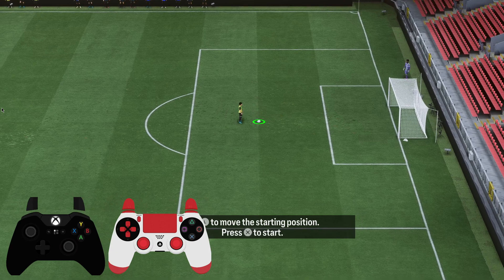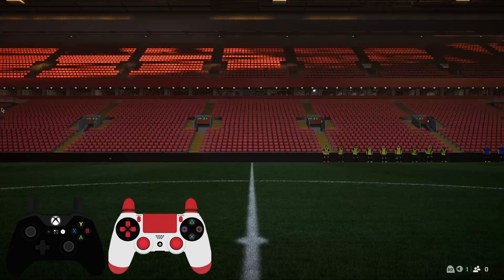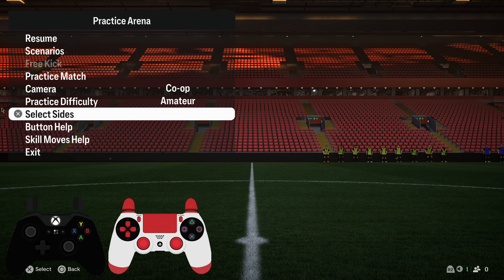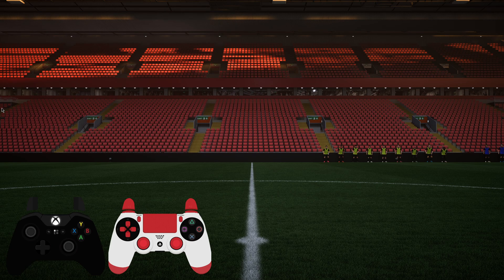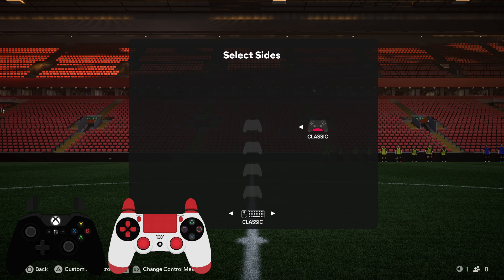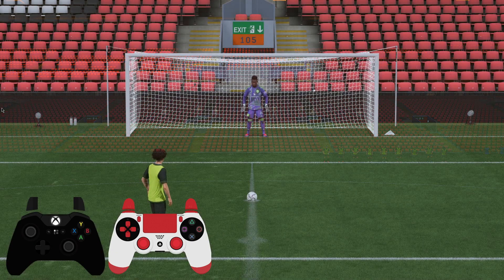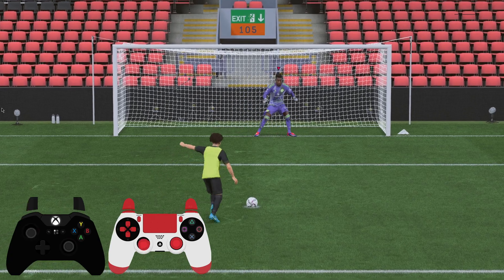How To Be Goalkeeper in Practice Arena - Full Guide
In this video I will show you How To Be Goalkeeper in Practice Arena It's really easy and it will take you less than a minute to do it!